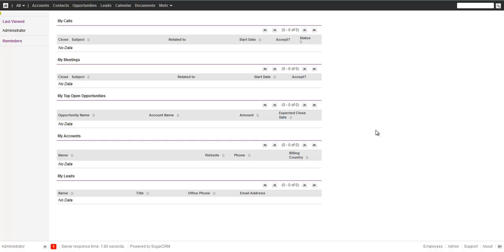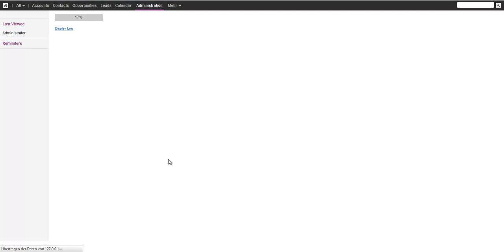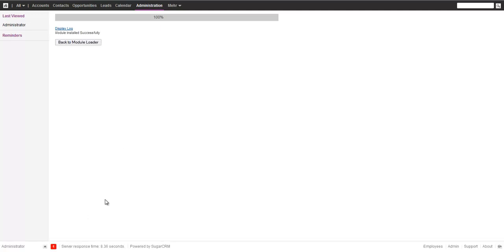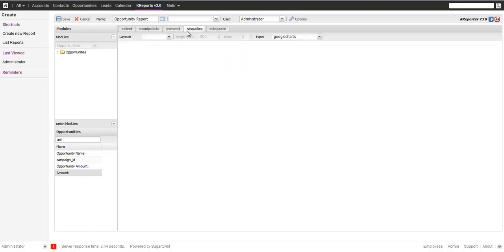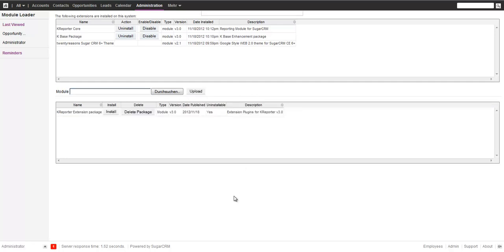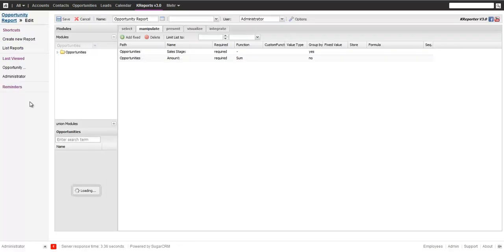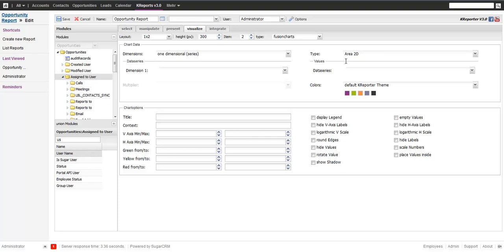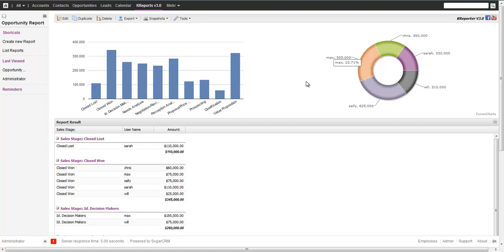KReporter Installation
a short overview on how to install the KReporter